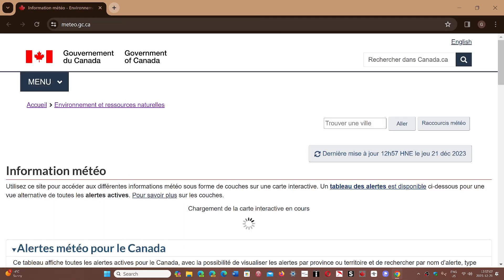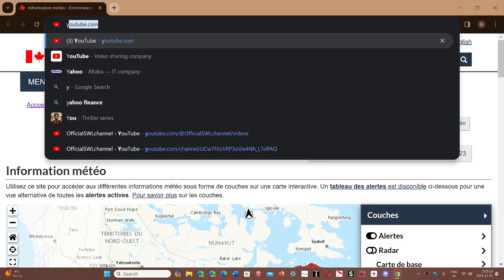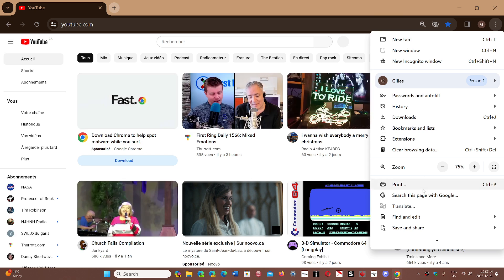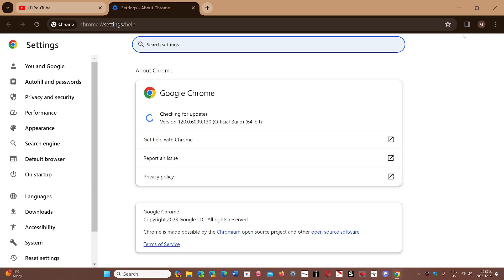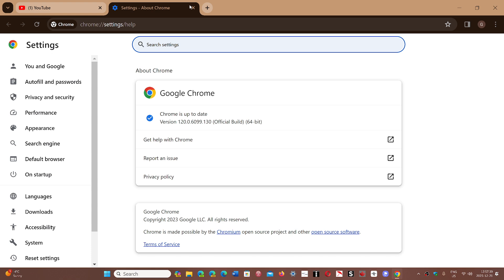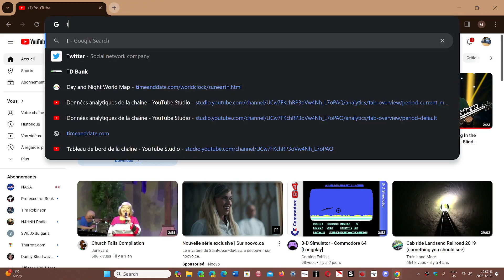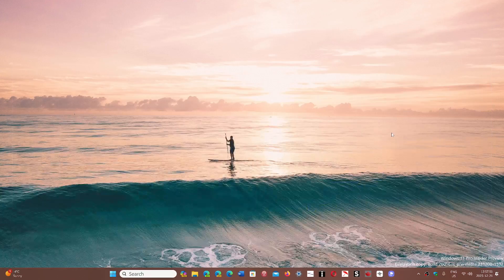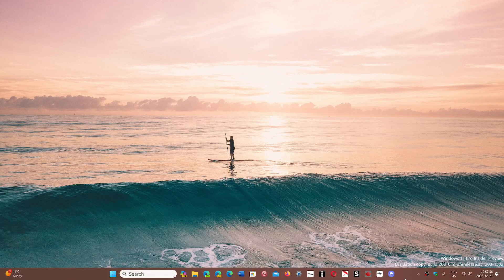IMPORTANT Google Chrome security update is a zero day exploit in the wild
Zero Day security flaw that was a emergency update